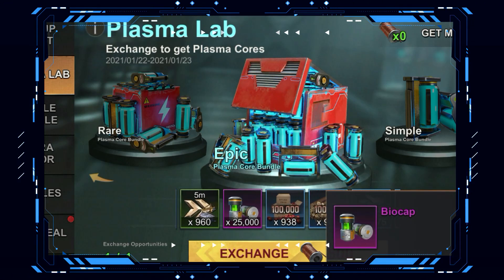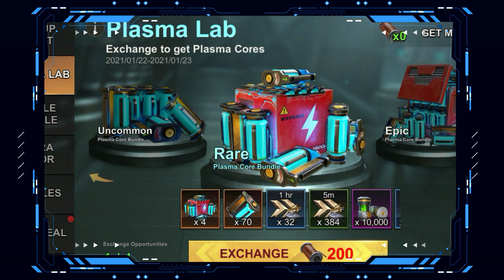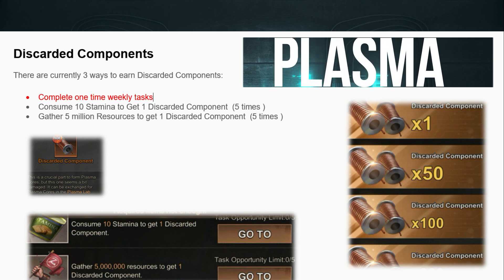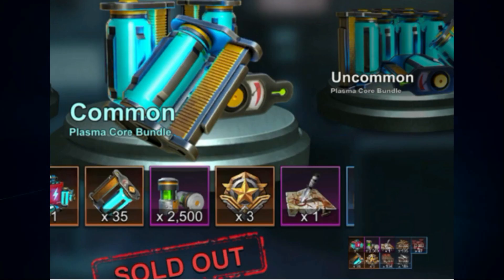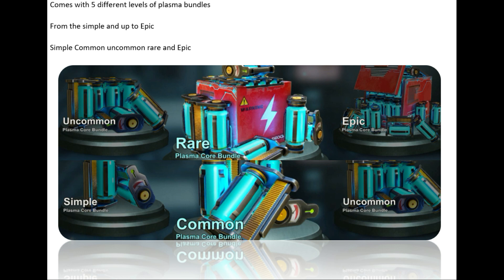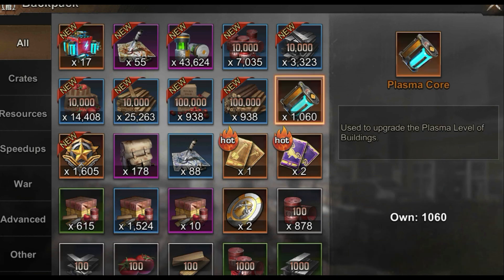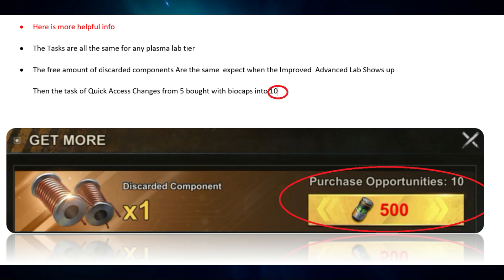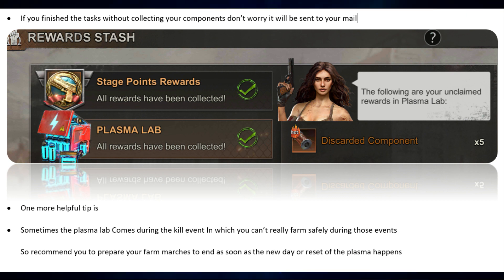Normal Plasma lab Part 1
Plasma Lab  (normal Lab)

you think Kitty Deserve Coffee?

Music / Videos
All the video footages used is bought under